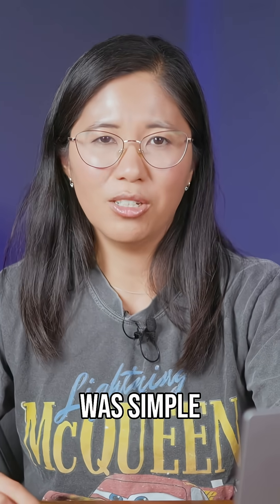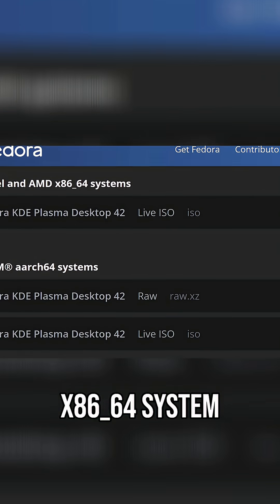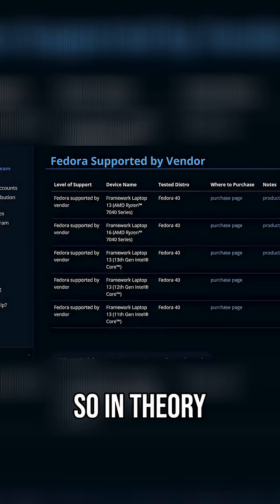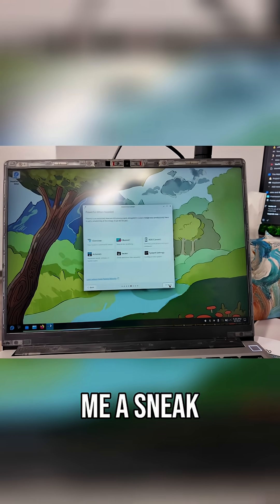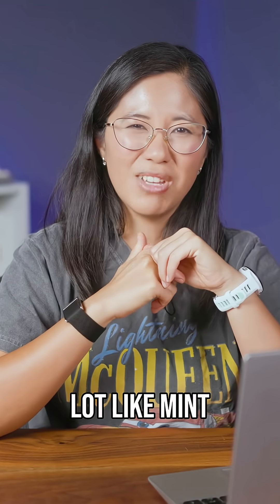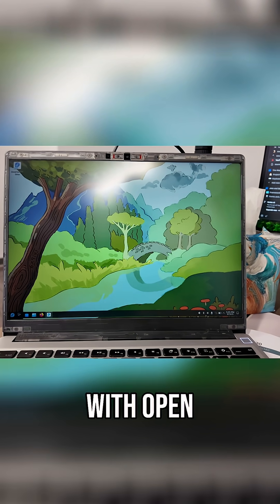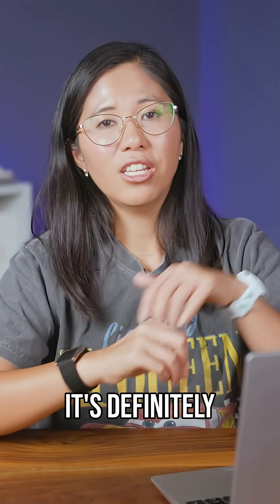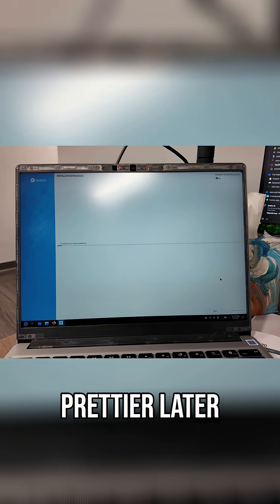I Try KDE Plasma: Can It Replace GNOME?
I'm testing KDE Plasma as my main OS for weeks. Will KDE Plasma be my ultimate choice, or will I switch back to GNOME? I’ll install Fedora KDE, guided by a tutorial that previews the interface.